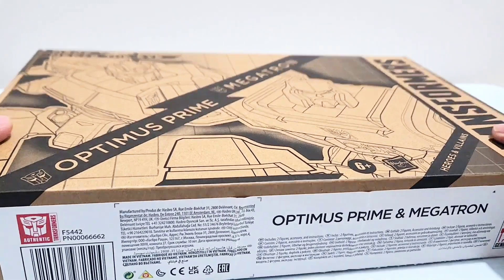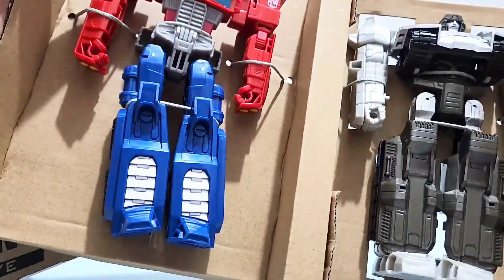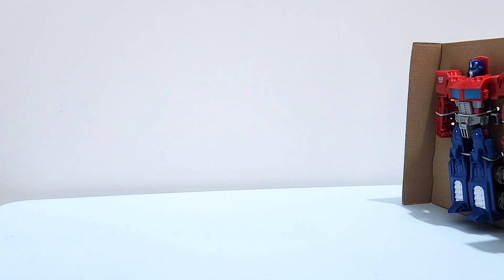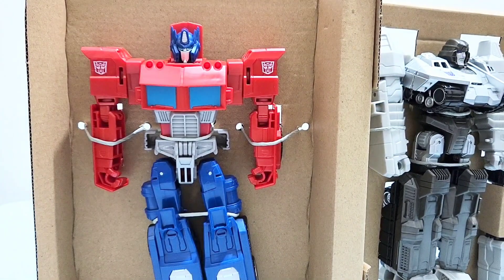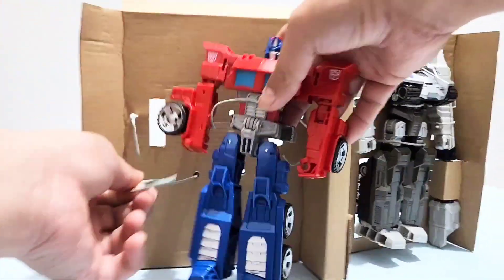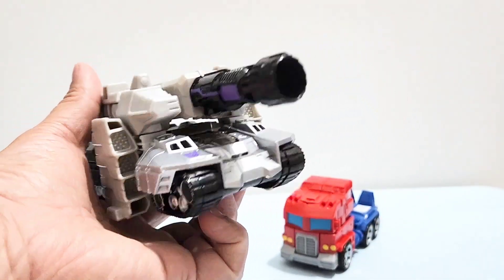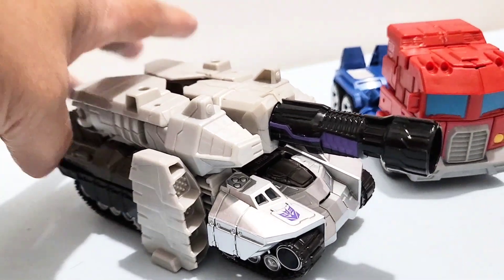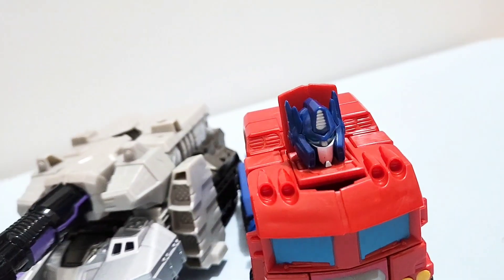Unboxing Transformers Optimus Prime VS Megatron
Transformers Optimus Prime VS Megatron